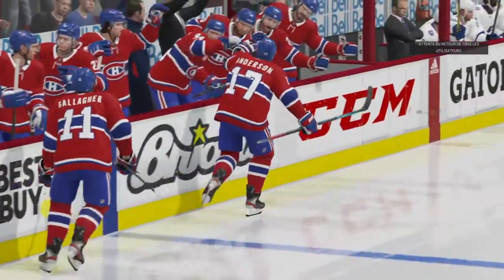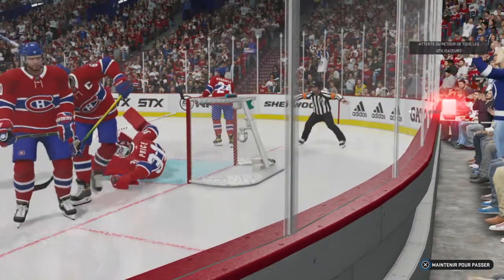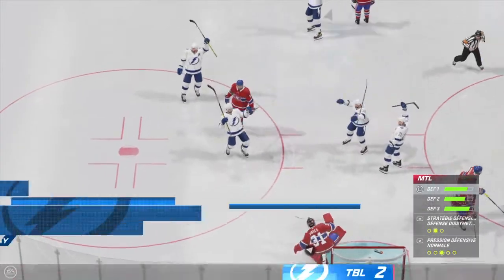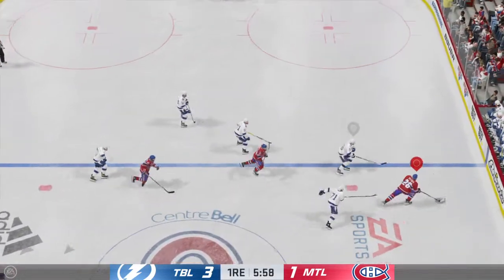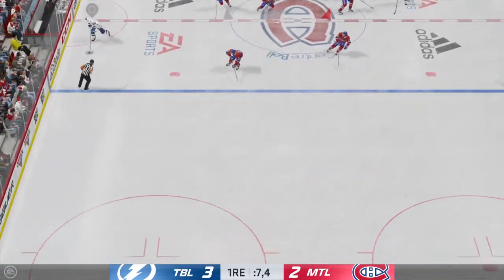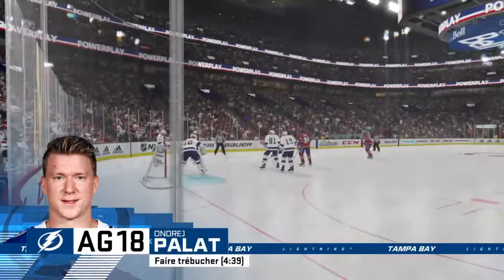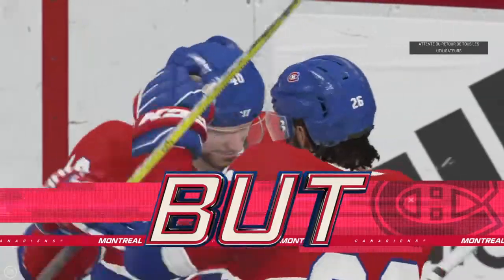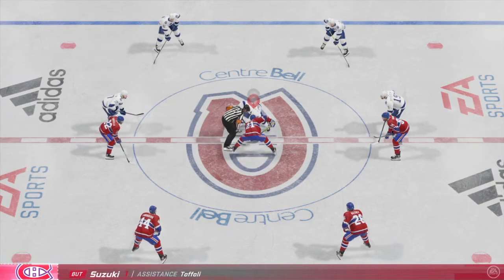NHL® 21_A glitcher's fate ;)